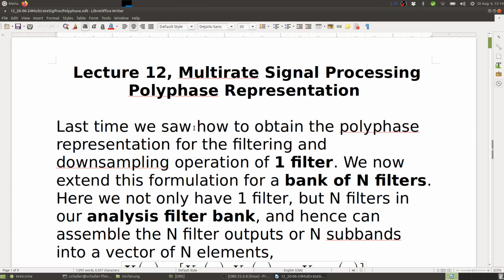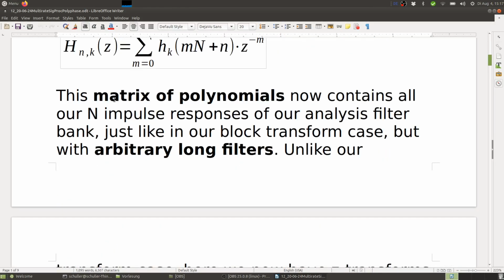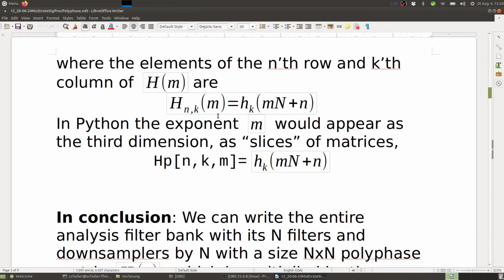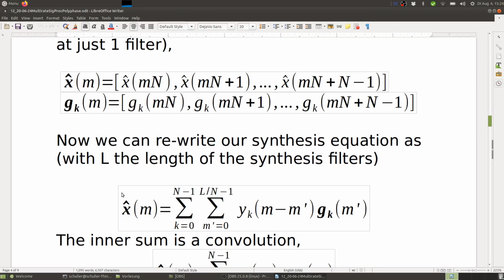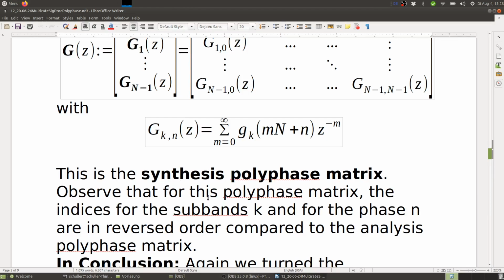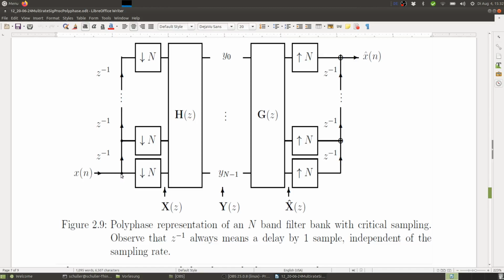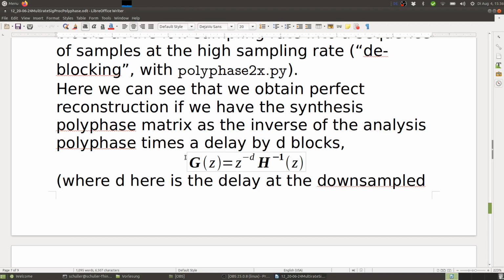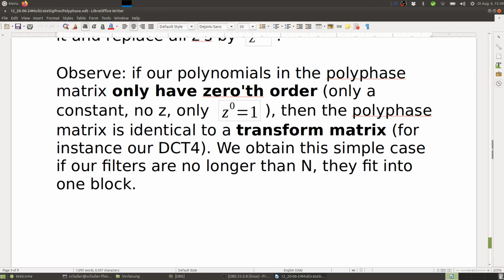Lecture Multirate Signal Processing, Part 12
This is the Masters course "Multirate Signal Processing" of Ilmenau University of Technology. This part is about the Polyphase representation for filter banks.